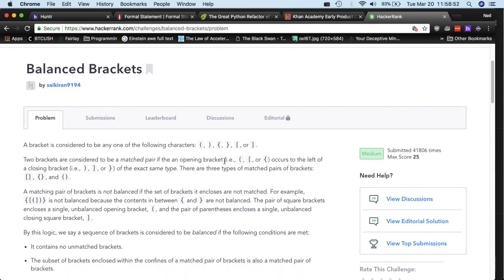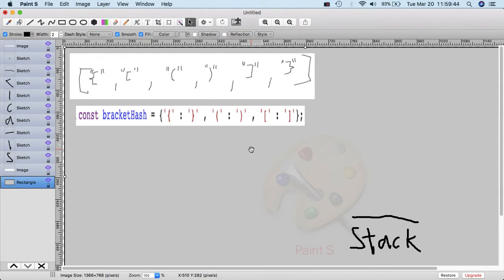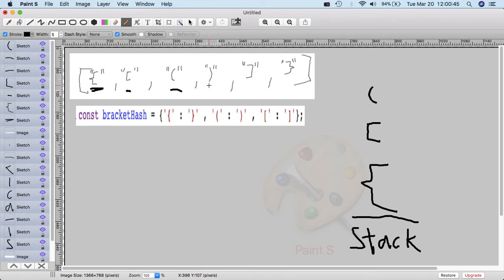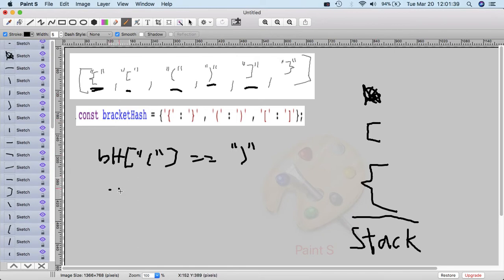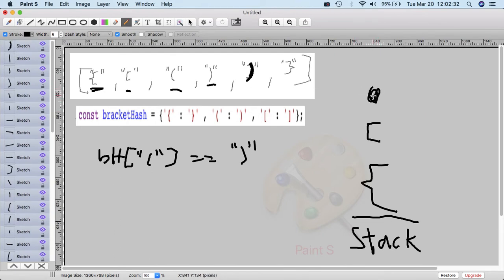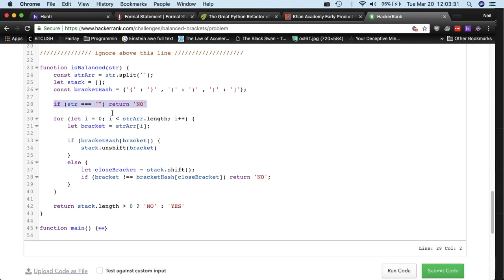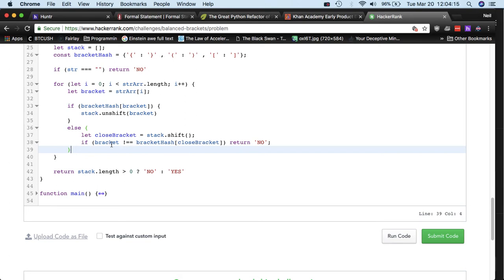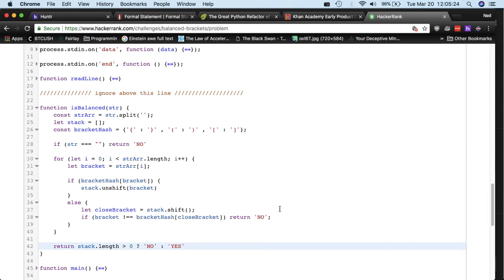Balanced Brackets | Hacker Rank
My explanation to a solution of solving the balanced brackets problem in Javascript